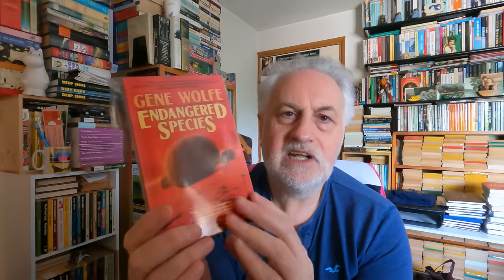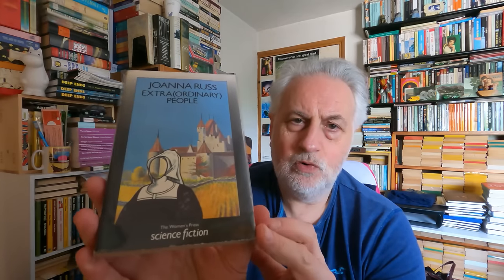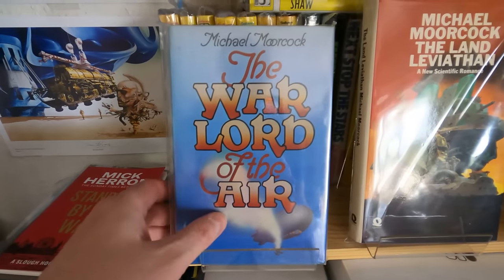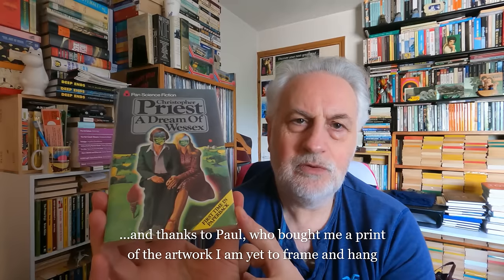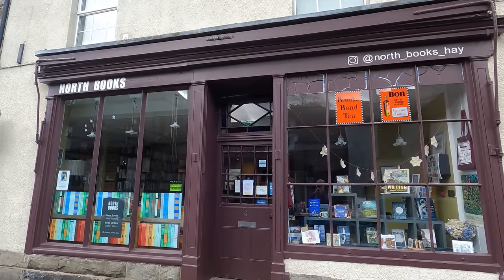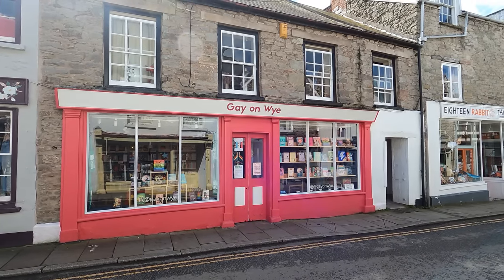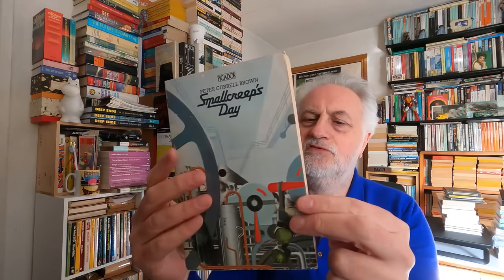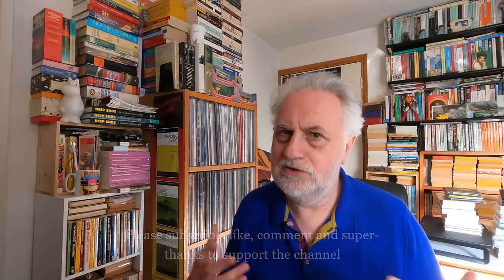Science Fiction Collector Diary Episode 19: Gapfilling, Hay-On-Wye Trip, Mini Bookhaul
Steve goes through his recent acquisitions, 'unhauls' some books in Hay-On Wye (will Gay On Wye Bookshop be open this time?) and fills gaps in a couple of series. The (un)usual book haul of diverse literary items, many of the SFnal kind..